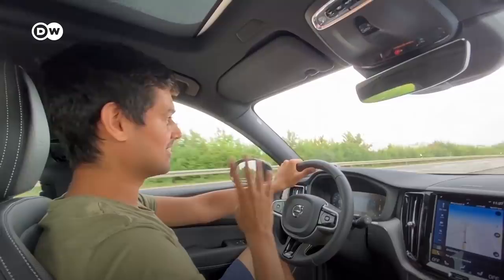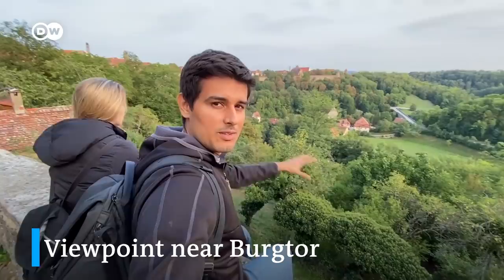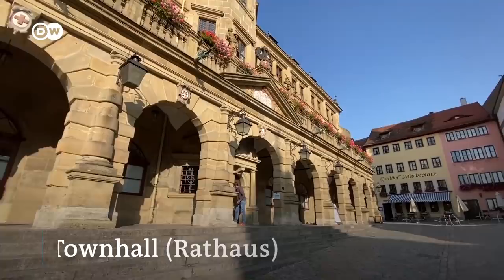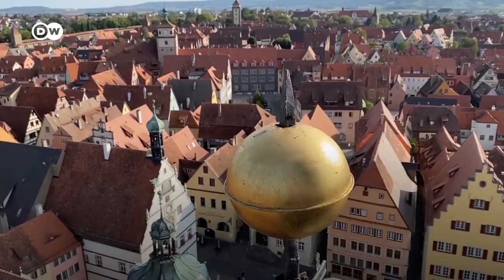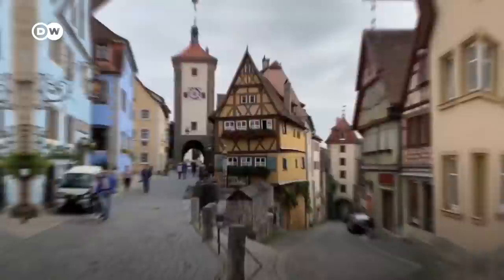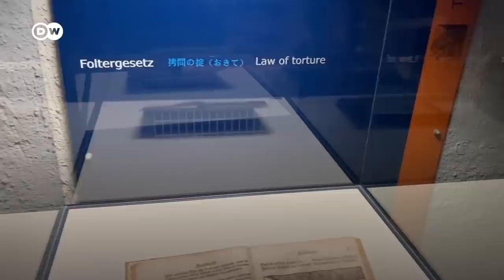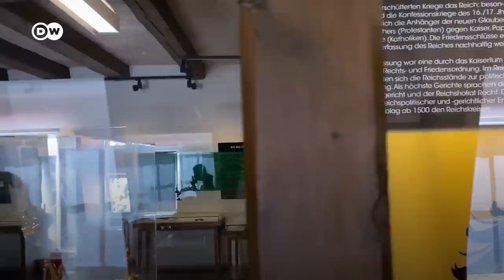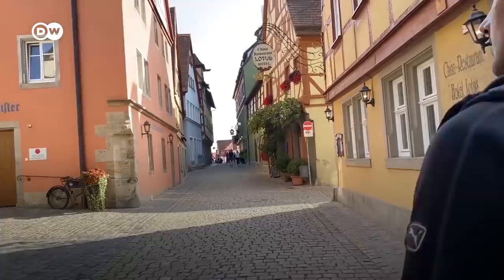Discover Rothenburg ob der Tauber with Dhruv Rathee | Travel Tips for Rothenburg ob der Tauber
Discover Rothenburg ob der Tauber: Accompany Indian YouTuber @dhruvrathee and his girlfriend Juli on their tour through the spectacular, medieval Bavarian town! Rothenburg is the first stop on their trip to see Germany’s most famous sights. More videos from Dhruv coming soon!

Would you like to find out more about DW Travel?

DW Travel is showing you the captivating world of travel. Come along with us to regions and cities in Germany, throughout Europe and to far-away destinations.